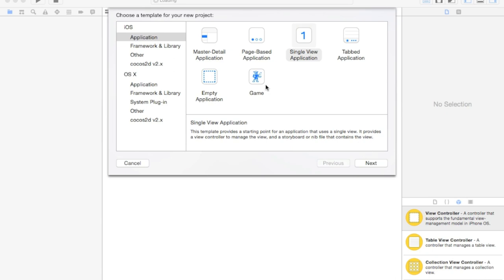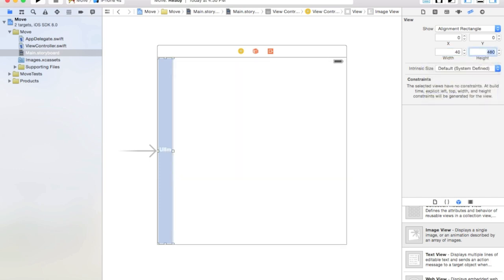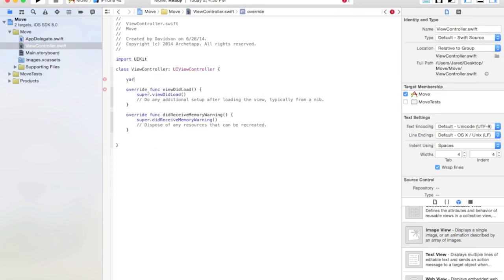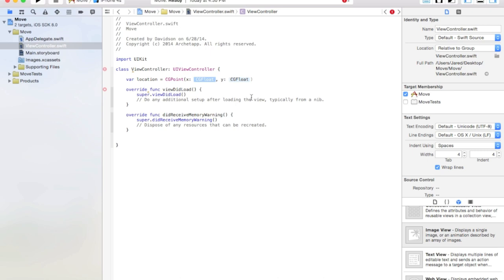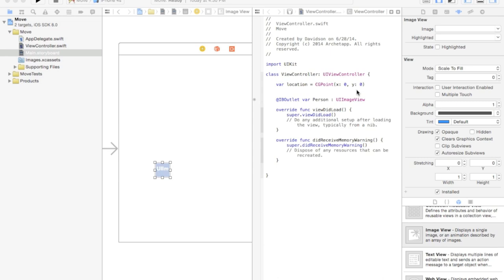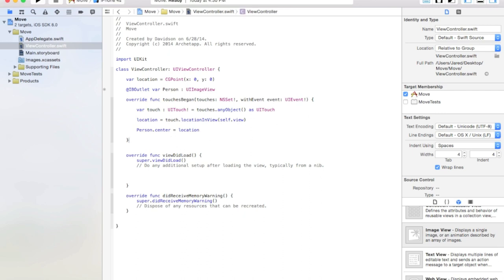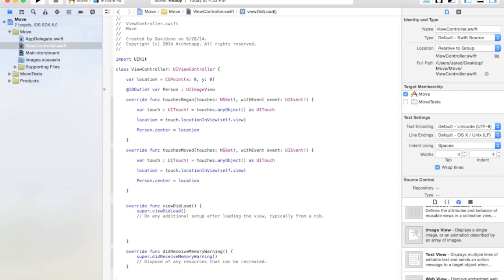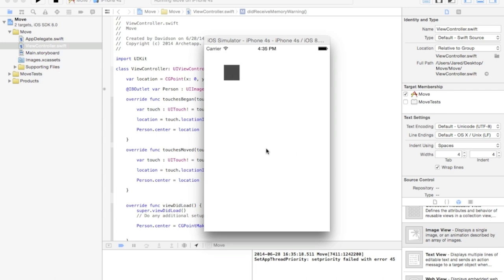How to Make an Image Move with Touch (Swift in Xcode)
Move an Image with Touch with Swift in Xcode